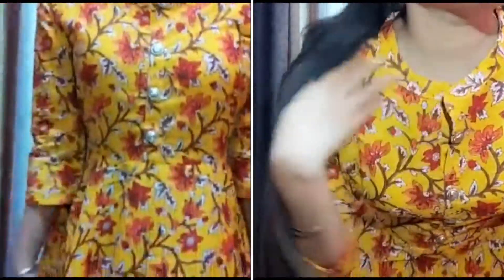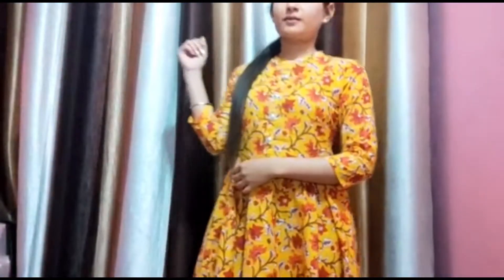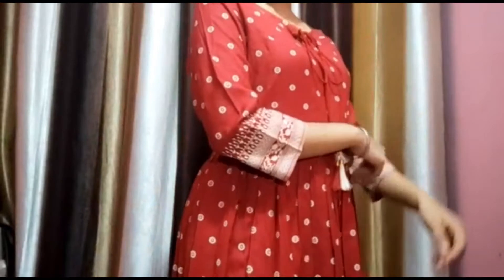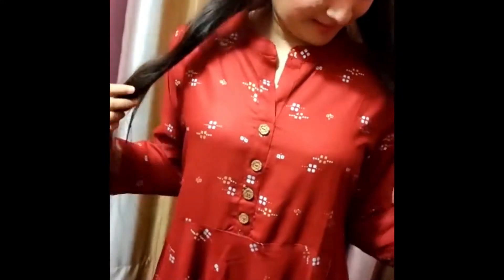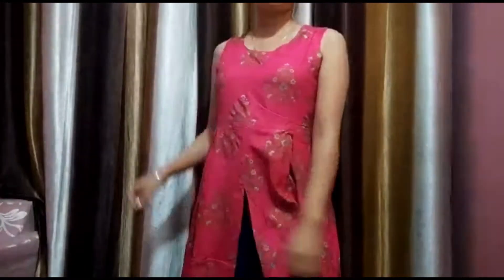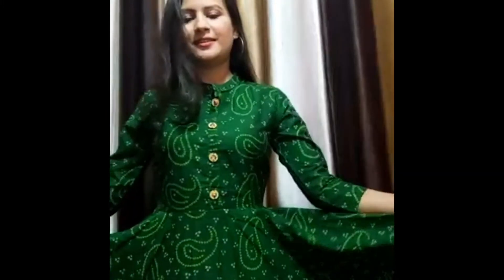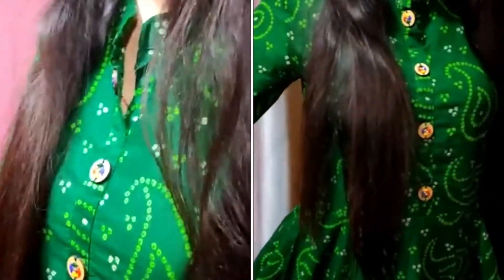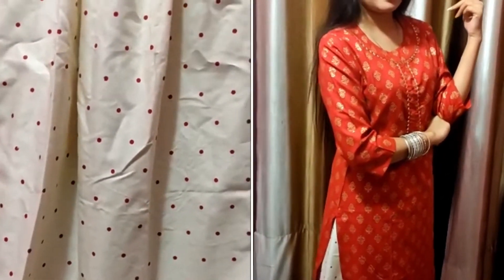Flipkart Big Savings Day Sale 2020 plus Try on Haul| UNDER Rs 800 || Little Jsquare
Hi guys,  Flipkart big savings day sale here. must check out this.

I am sharing here my fav kurti collection. I hope you will love it.

Here are the link.

Editing App:-
I Movie app

Microphone:-
Boya

Camera:- POCO Mobile

xoxo
Jyoti